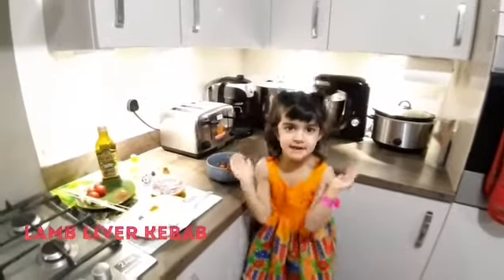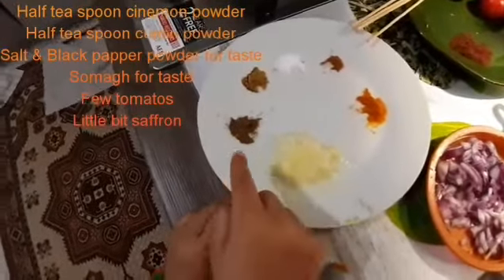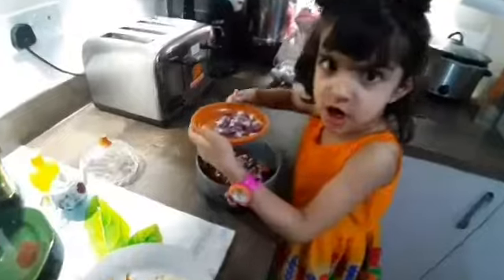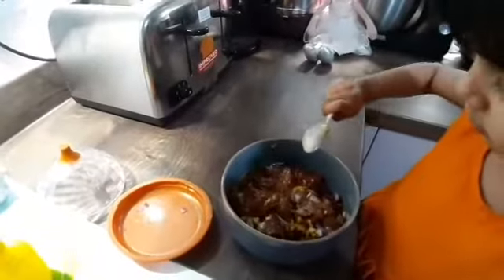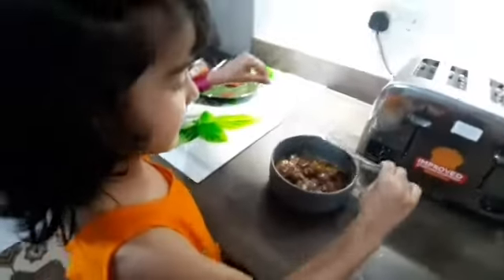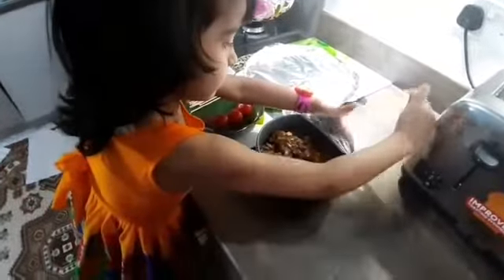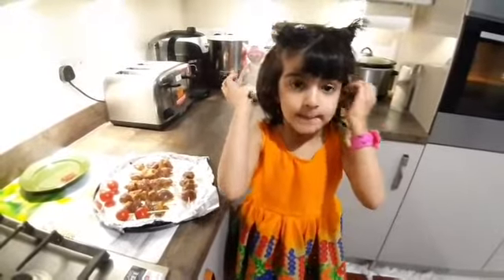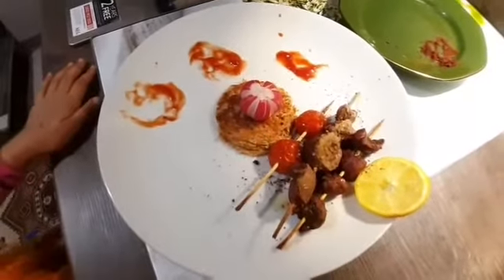Lamb Liver Kebab | kebab for all age group